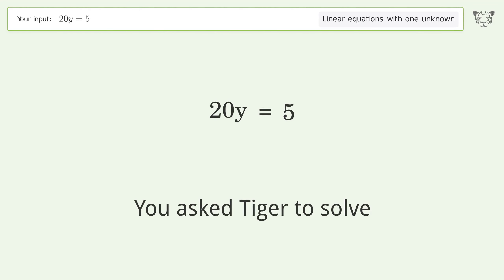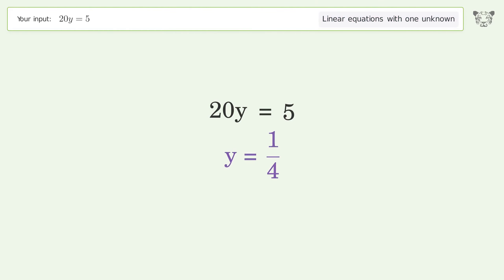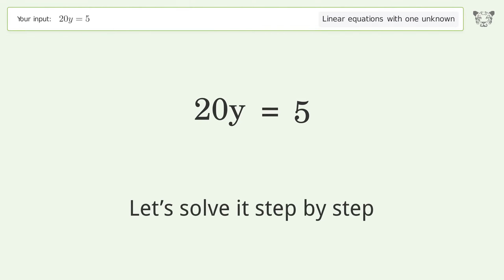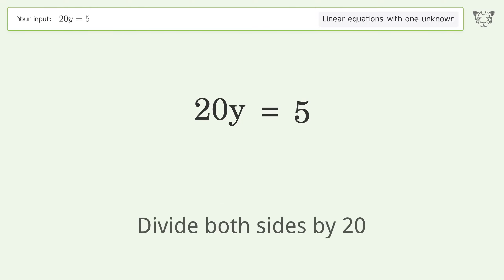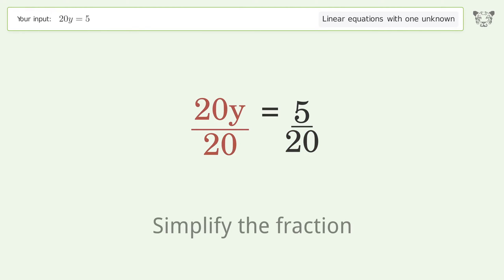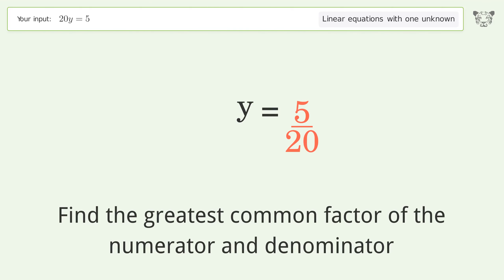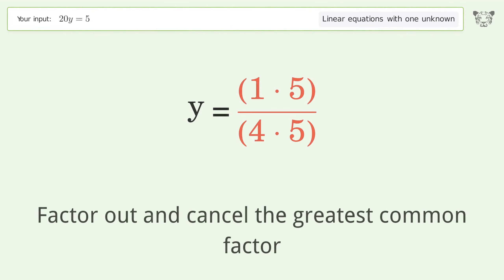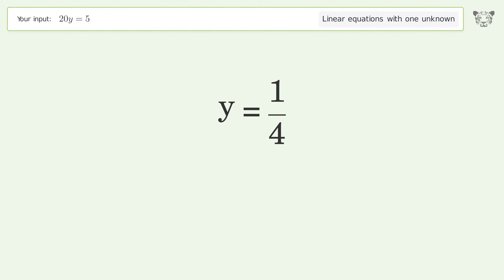Linear equation with one unknown: Solve 20y=5 step-by-step solution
Solving 20y=5 using the linear equation with one unknown solver

for a step-by-step and more tips and tricks for dealing with linear equations with one unknown.